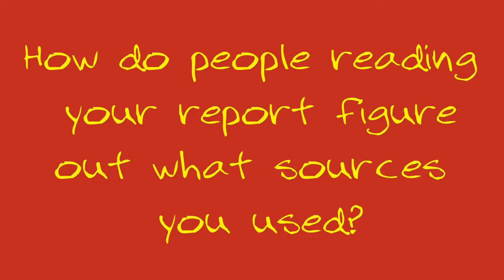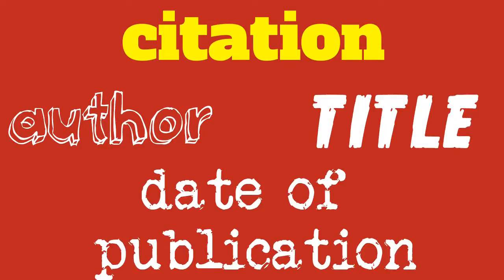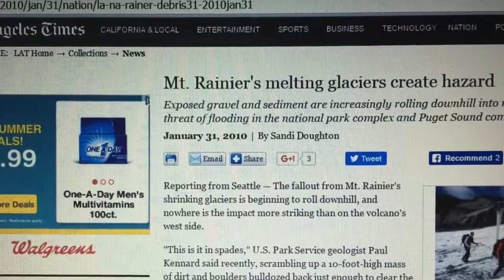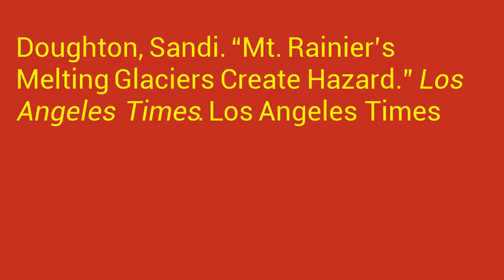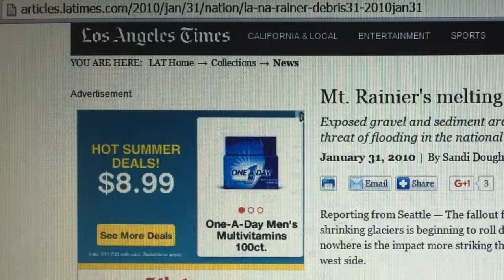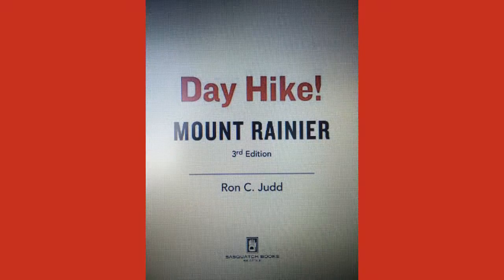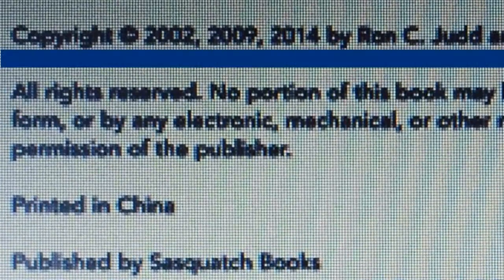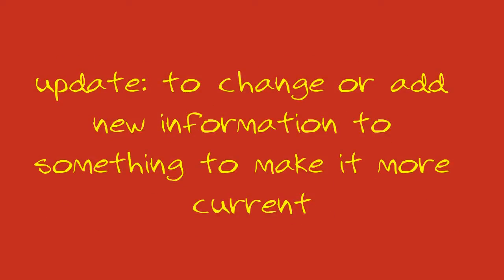How to Cite a Site